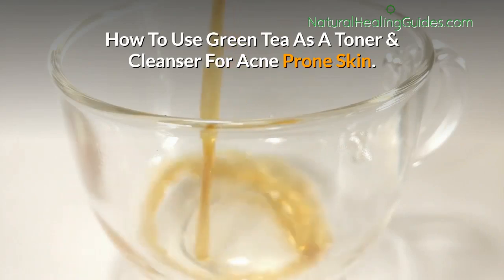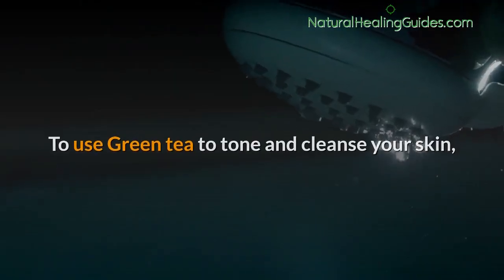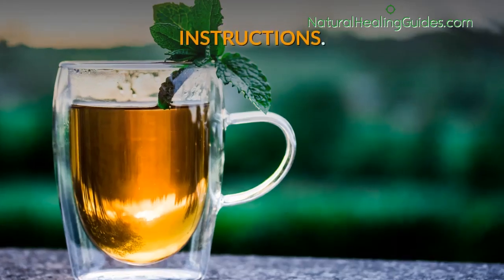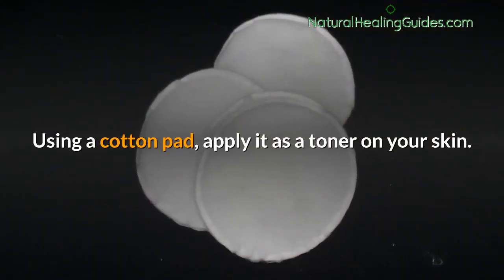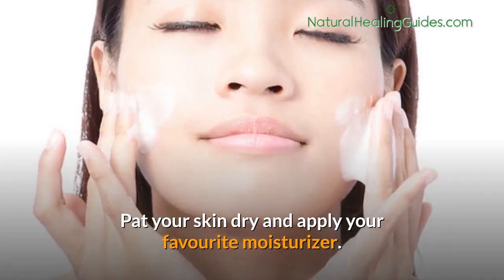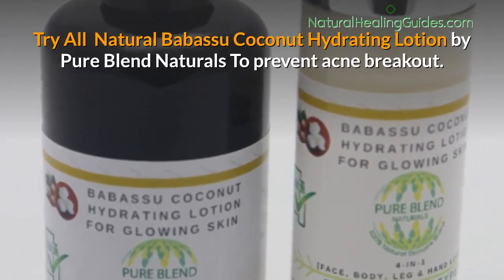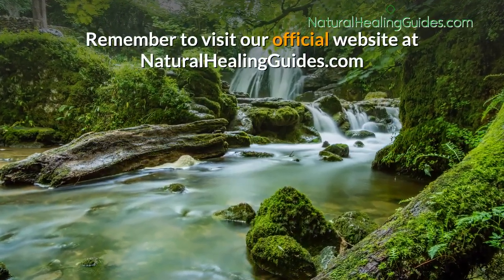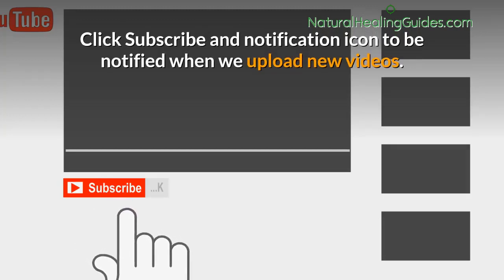How To Use Green Tea Topically For Acne Breakout - How To Prevent Pimples On Face Naturally At Home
Short video on how to prevent acne and pimples breakouts naturally at home.